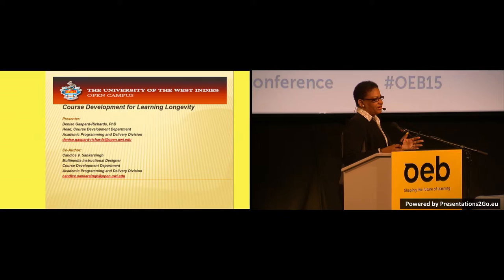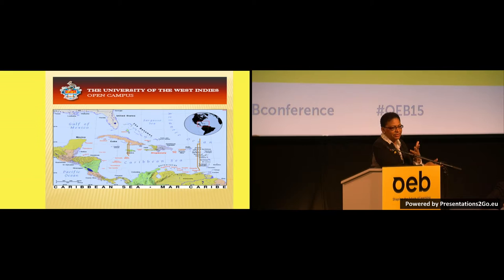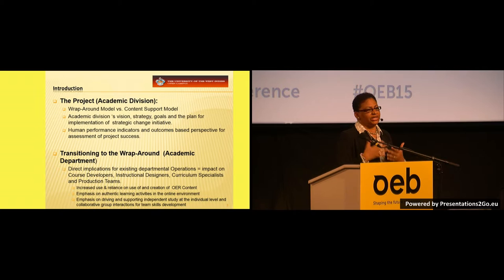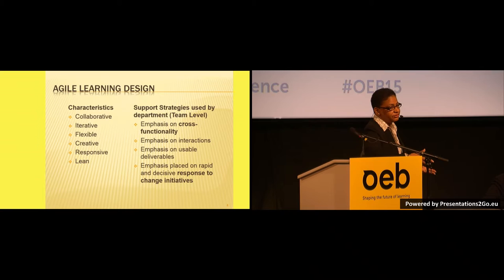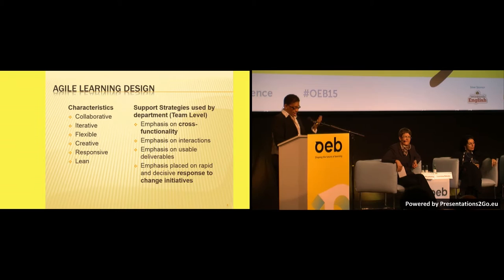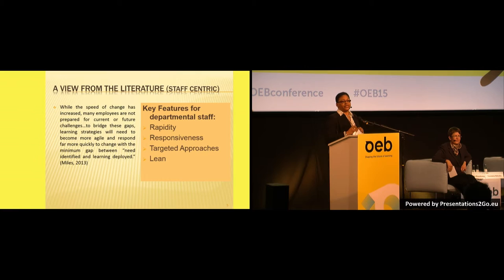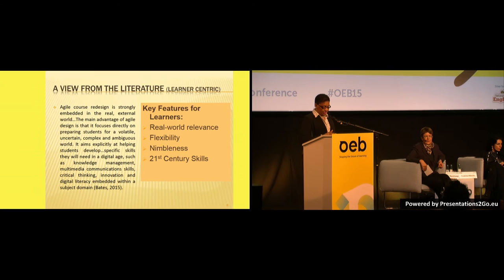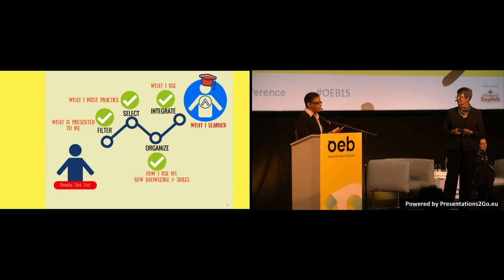OEB 2015 - The Agile Approach to Learning Design - Denise Gaspard-Richards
Denise Gaspard-Richards - Head of the Course Development Department in the Academic Programming and Delivery Division - The University of the West Indies - Trinidad and Tobago

This session explored the challenges and opportunities in marrying agile development techniques with formal education. How can rigid systems adapt to different team rhythms and dynamics?